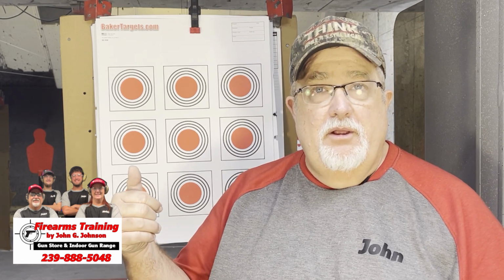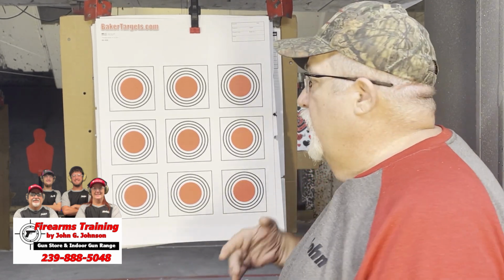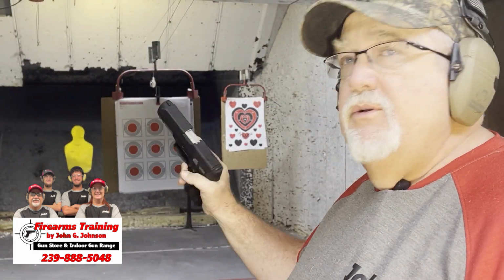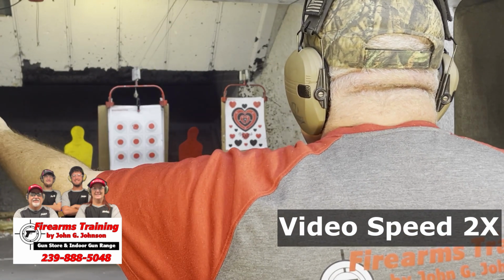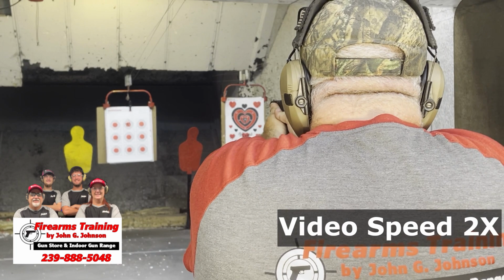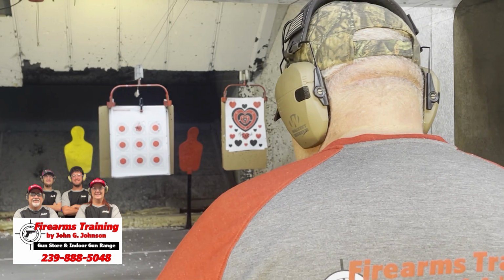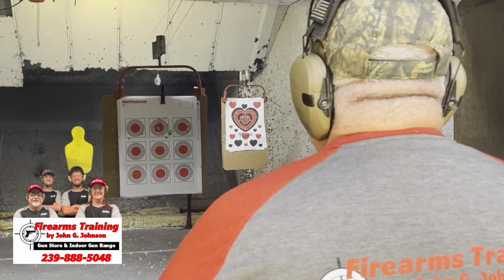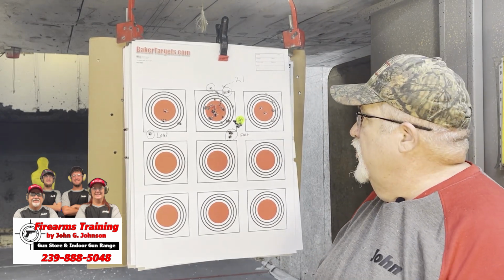50 Rounds 30 Minutes: How to Train Without Wasting Ammo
In this video John the Firearms Instructor demonstrates what he would do with 50 rounds of ammo and a short amount of time This strategy helps to stop wasting your ammo when you train.

WARNING
Firearms can be dangerous and even deadly if used improperly. All of John the Firearms Instructor’s videos are filmed of a closed set and trained firearms instructors are always present when firearms are being used.
ANY time a firearm is being handled it should be cleared properly first. NEVER assume a gun is unloaded. ALWAYS wear proper eye and ear protection. Keep your finger off the trigger at all times and do not point a firearm at anything you love and do not wish to destroy.

Every gun owner needs to take advantage of what the USCCA offers.